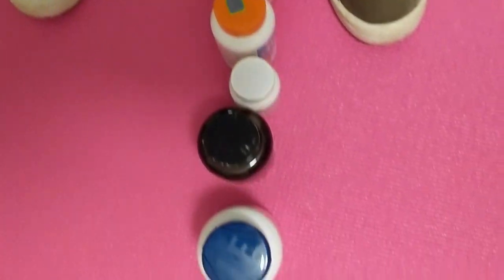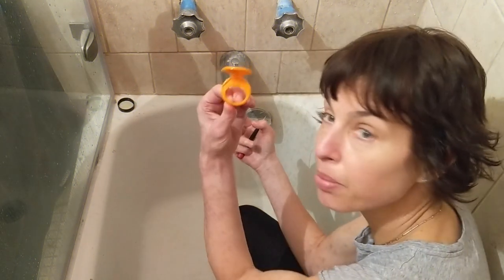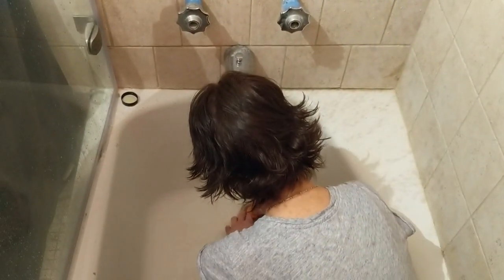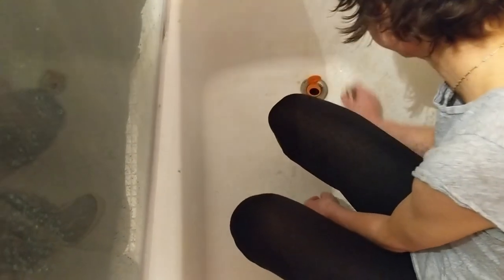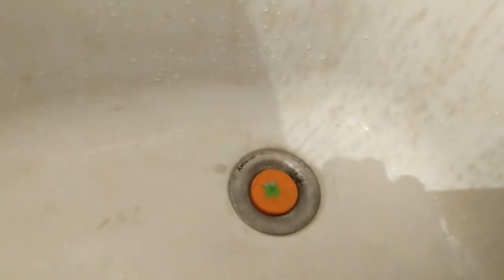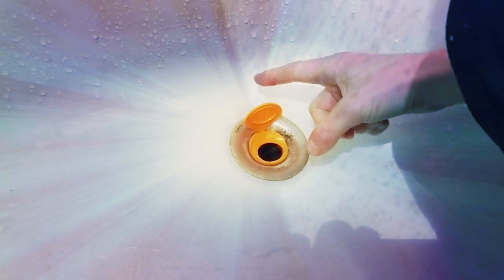Quick and Easy DIY Bathtub Stopper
*EDIT*
Some folks are having trouble removing it after, please be careful...  Have some needle nosed pliers handy!

Consider checking out and supporting our newest project.  It is a hard pivot, but as a small creator we would appreciate the support in following our dreams.

Needed a bathtub stopper during a snowstorm!  If this doesn't work for you just fill a zip-lock bag with water and hold it in place as you fill your tub.